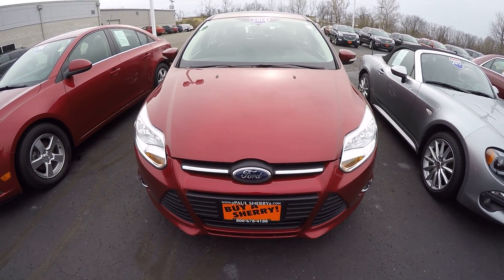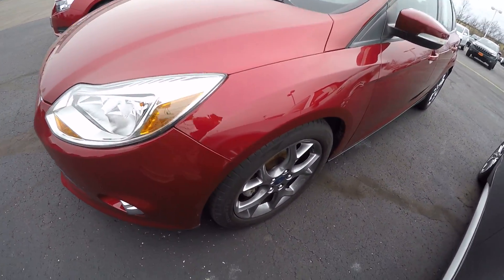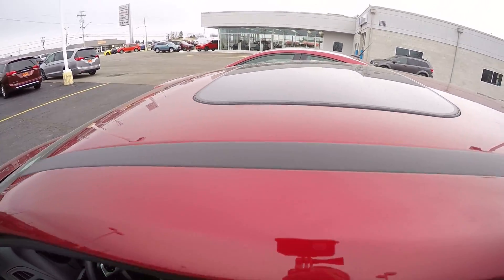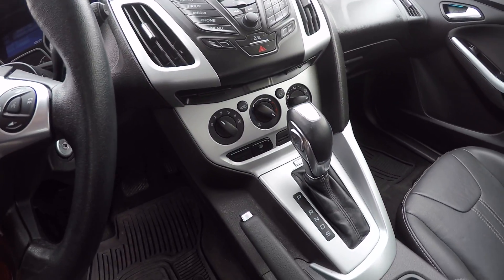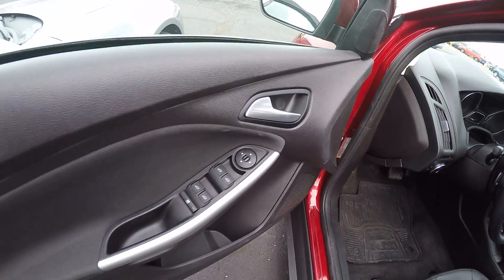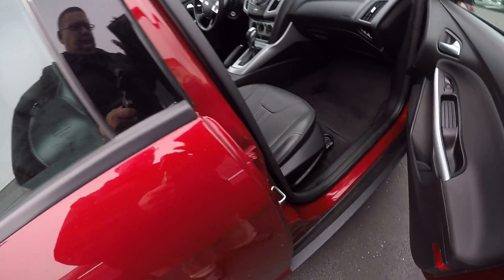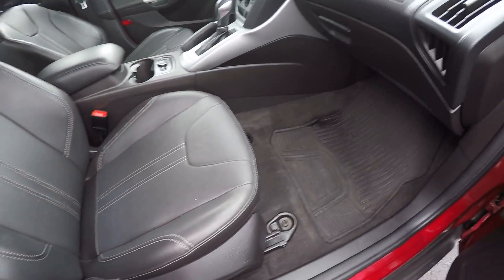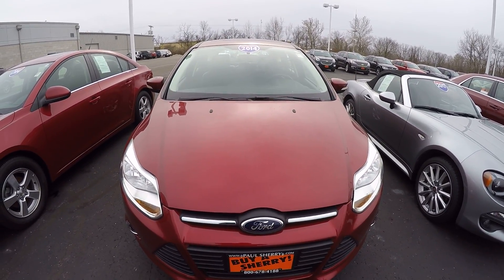2014 Ford Focus SE For Sale Dayton Troy Piqua Sidney Ohio | CP15496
Sunroof – Leather Seats – Power Driver Seat – Power/Heated Mirrors – Auxiliary Stereo Input – Satellite Radio – Bluetooth For Phone – Leather-Wrapped Steering Wheel – 16-Inch Alloy Wheels – Fog Lamps – Clean AutoCheck History Report to watch a detailed 2 minute video of this car to get a first hand look before you arrive at our dealership. This is simply one of the many ways Paul Sherry goes beyond just giving you the best price in the Miami Valley!